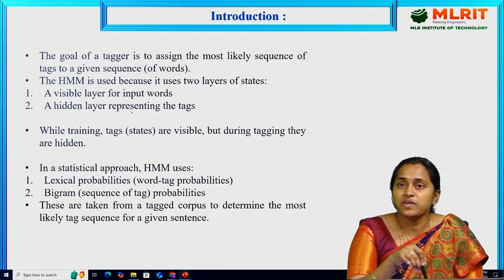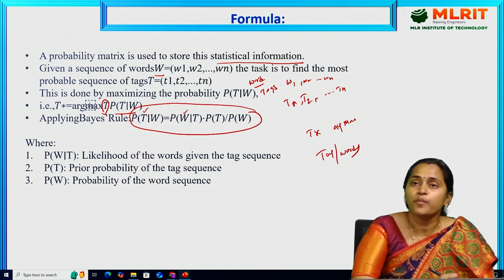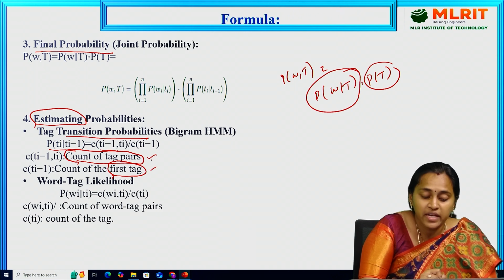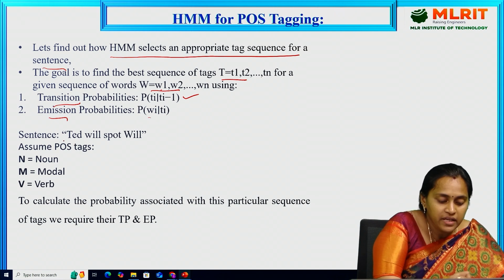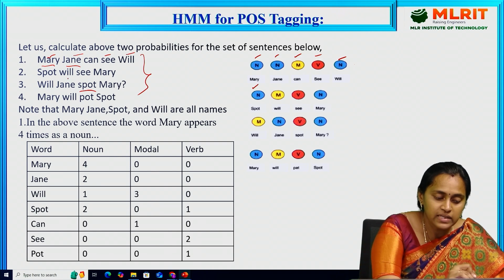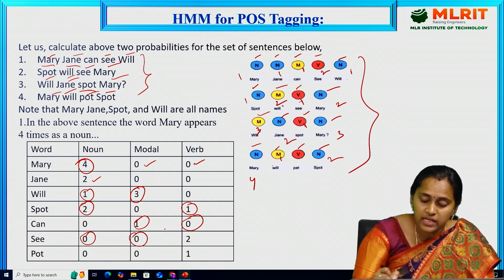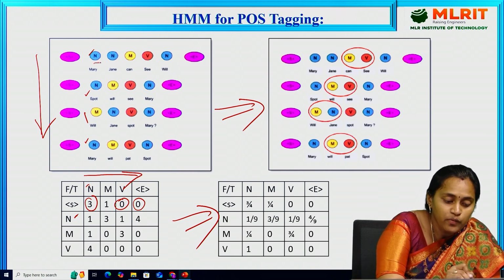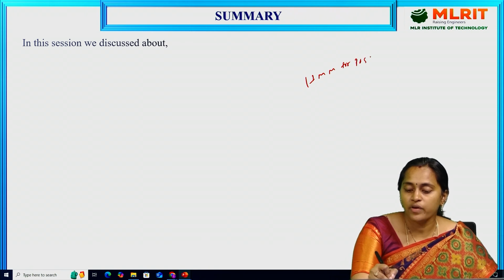LEC40| Natural Language Processing | Hidden Markov Model POS Tagging by Mrs. P. Pavani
Assistant Professor ,
Hyderabad.